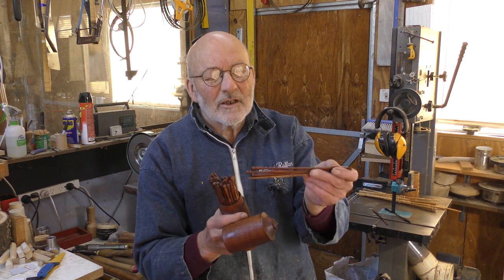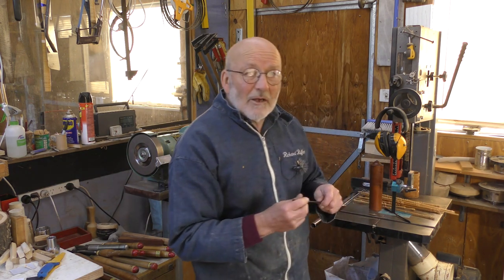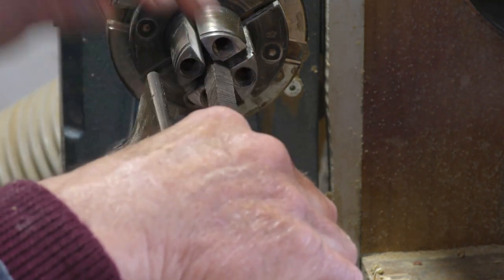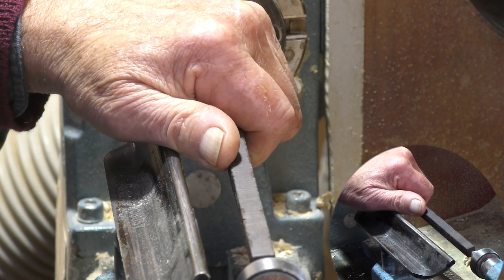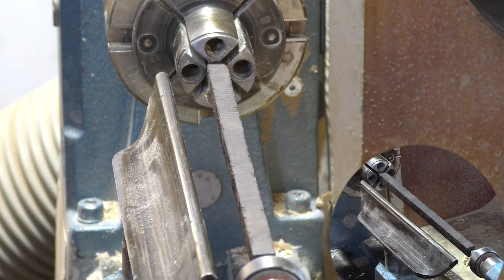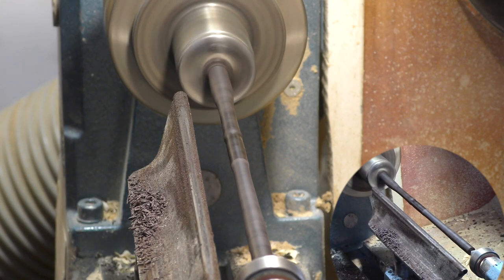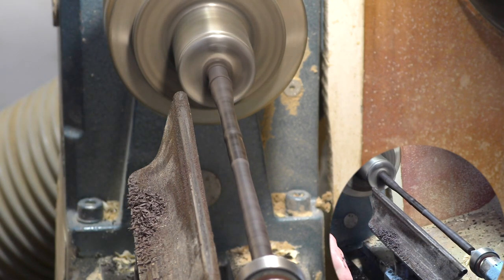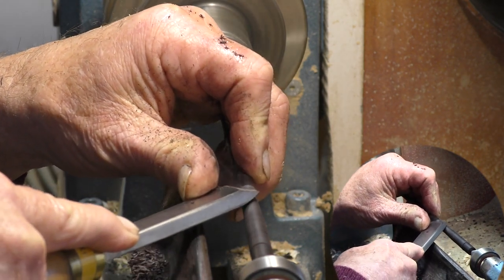Richard Raffan turns a spillikin stick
See how to turn a very thin flexible spindle that needs support as the cut proceeds. It's 180mm / 7-in long and will be part of a set of 35 in a 50mm / 2-in diameter box. Spillikins is a game also known as pick-a-stick or mikado.